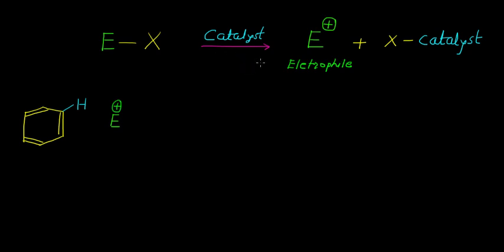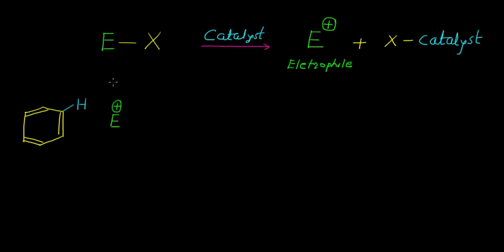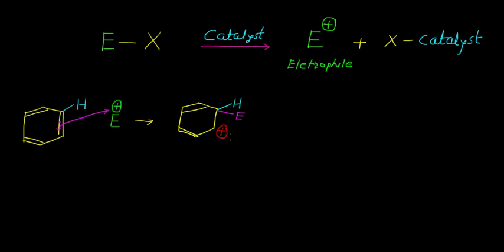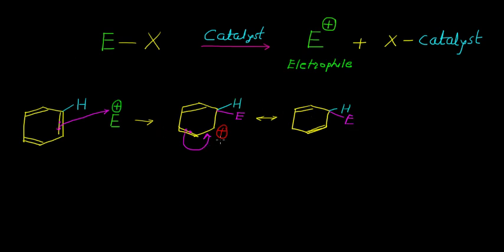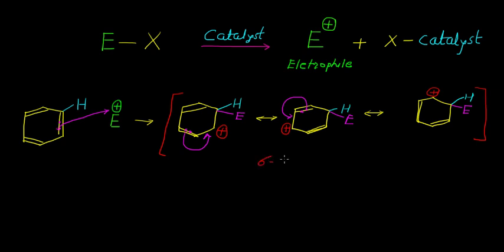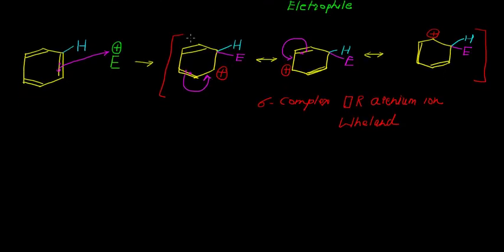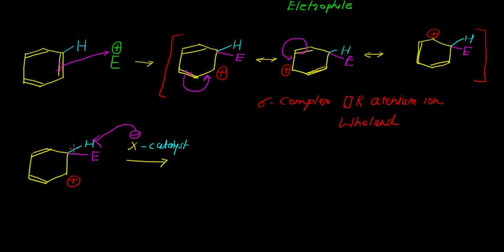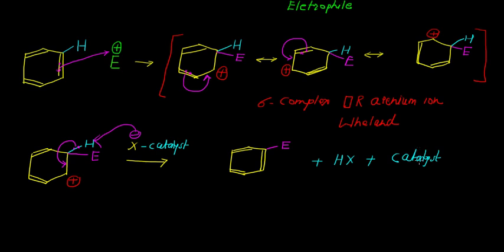Electrophilic Aromatic Substitution